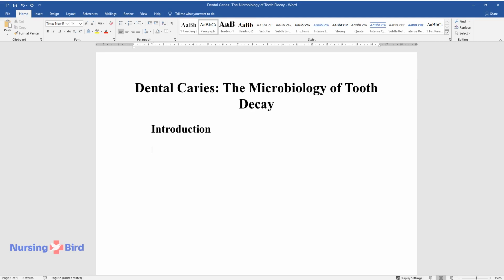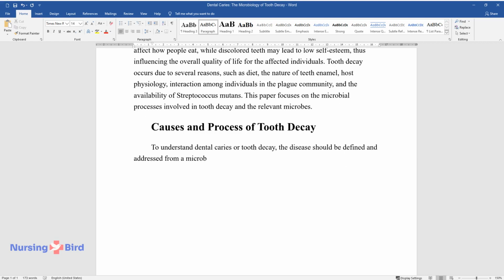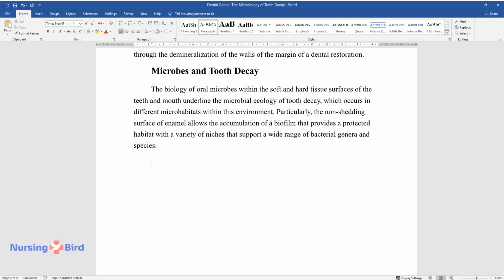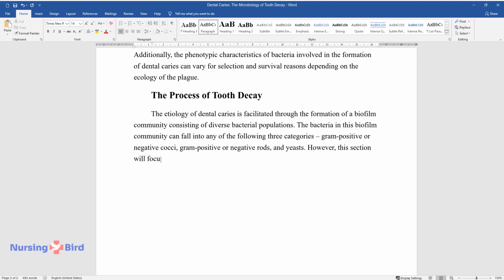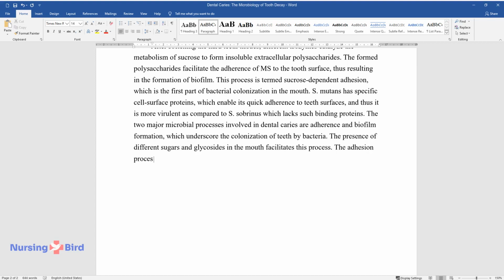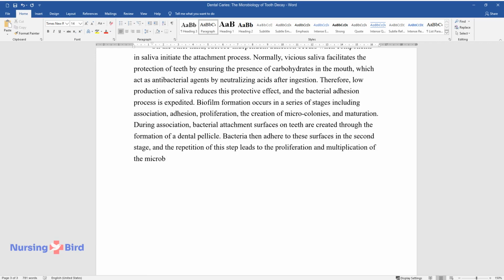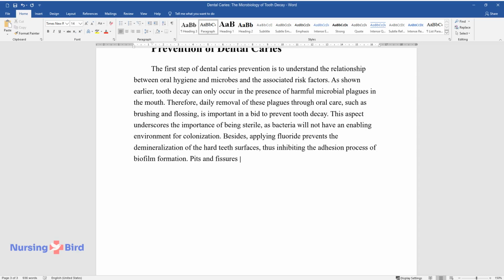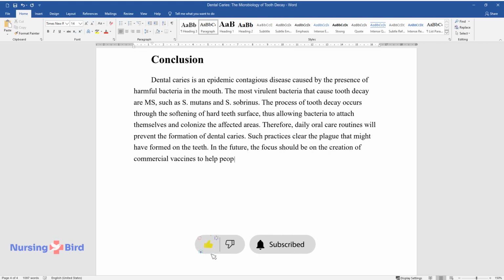Dental Caries: The Microbiology of Tooth Decay - Essay Example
📝 Essay description: Tooth decay, which is commonly known as dental caries, is a contagious disease caused by microbes in the mouth. The microbes damage the dental structure by dissolving the calcified parts of the teeth.

ℹ️ Subjects: Dentistry
ℹ️ Words: 1134
ℹ️ Pages: 5

📚 Reference list:
Lee, Y. (2013). Diagnosis and prevention strategies for dental caries. Journal of Lifestyle Medicine, 3(2), 107-109.
Yadav, K., & Prakash, S. (2017). Dental caries: A microbiological approach. Journal of Clinical Infectious Diseases & Practice, 2(1), 1-15. Web.